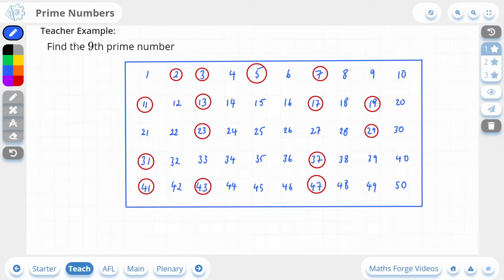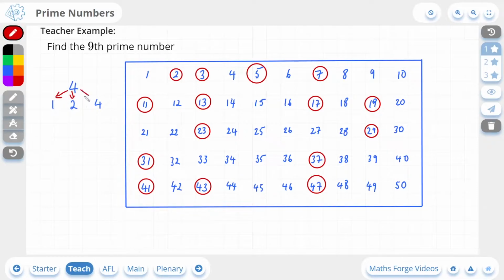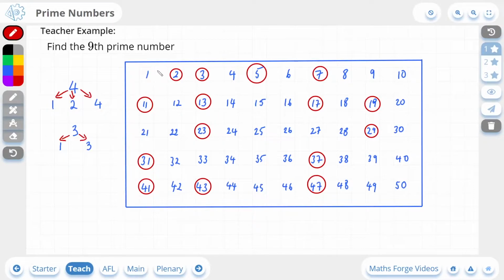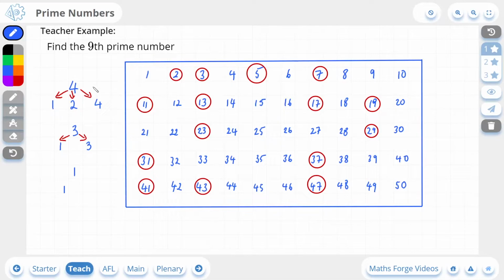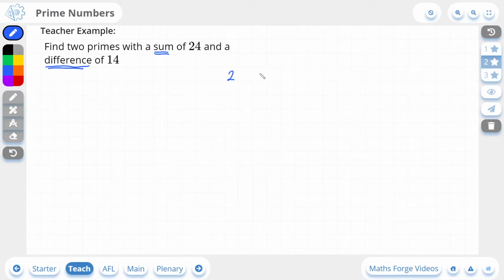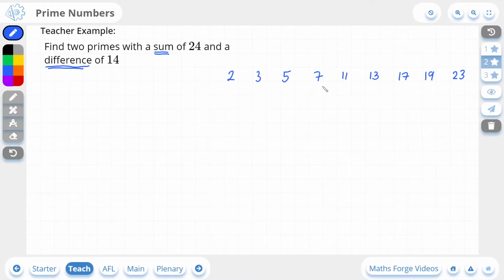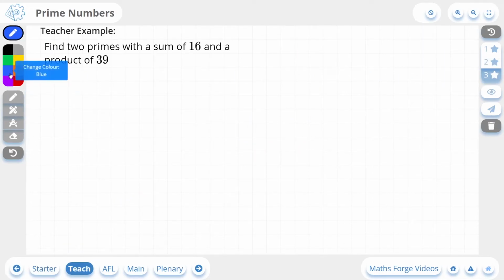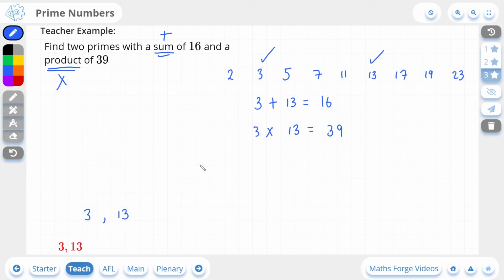Prime Numbers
Maths Forge brings you a lesson on Prime Numbers.